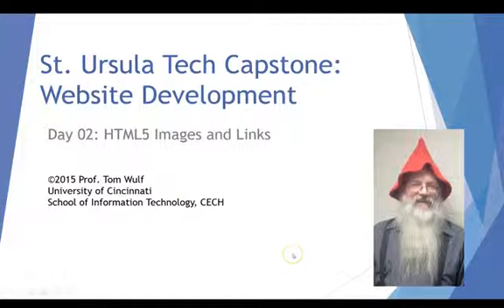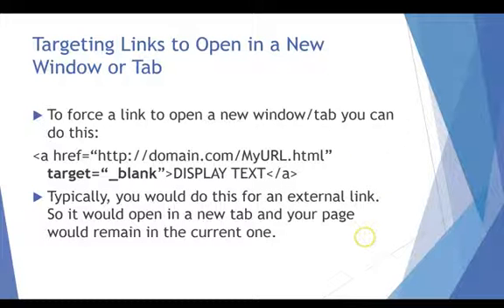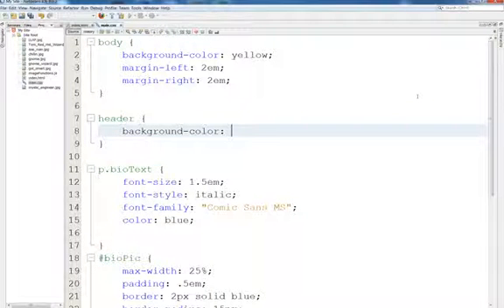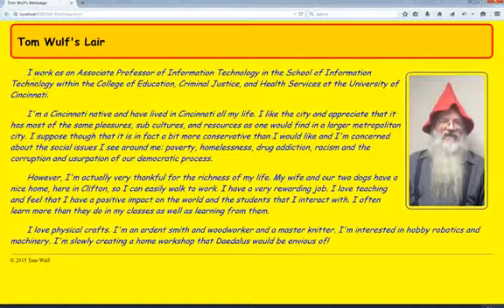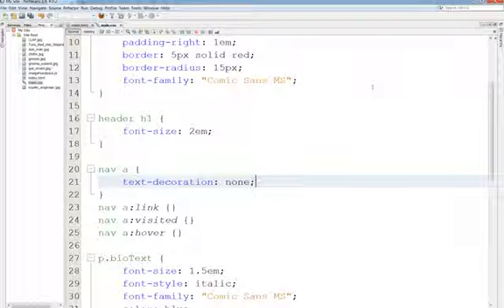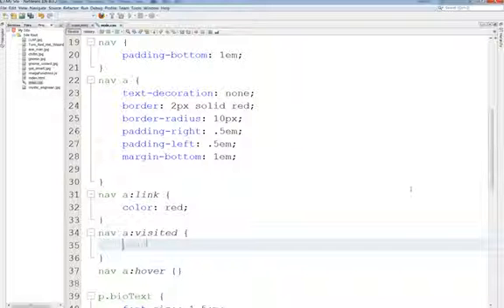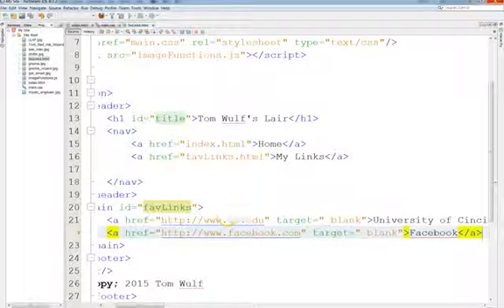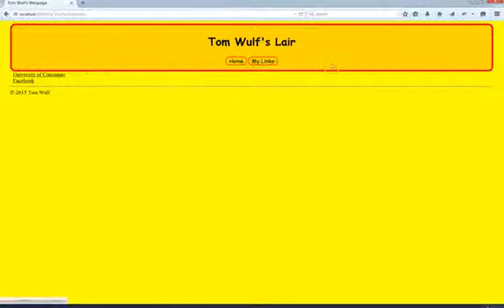Ursula Web Dev Day 02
More HTML5 and CSS3.  We add style to our web page.  We learn how to add additional pages to the site.